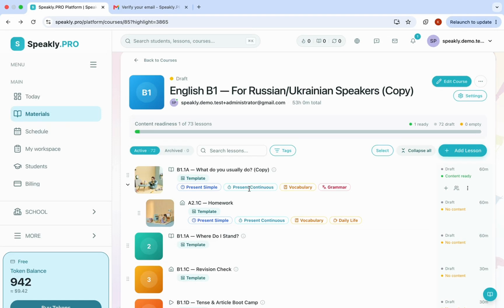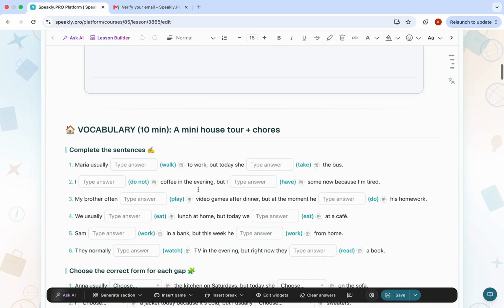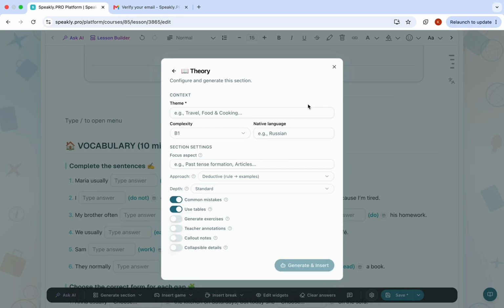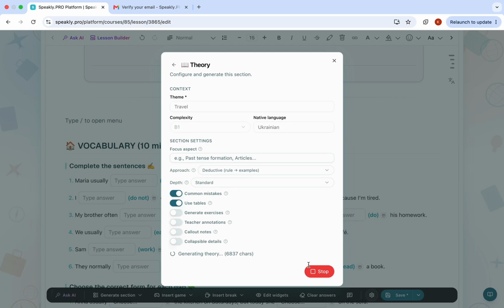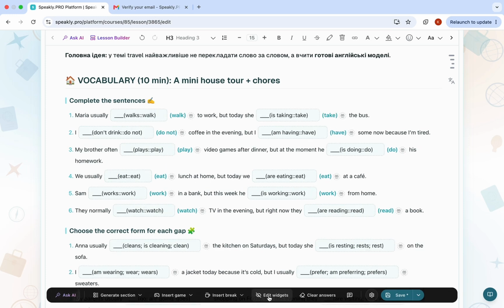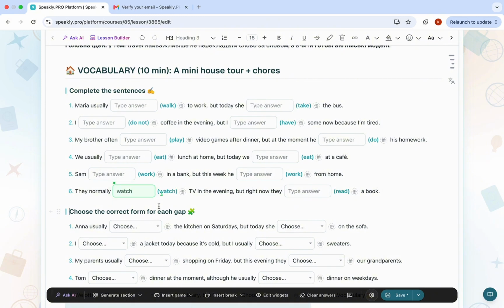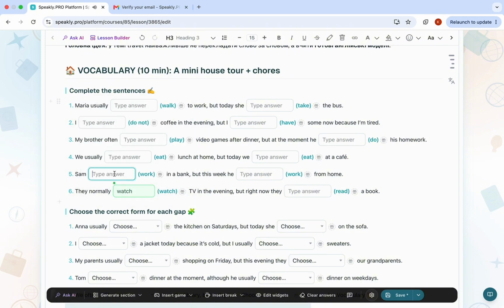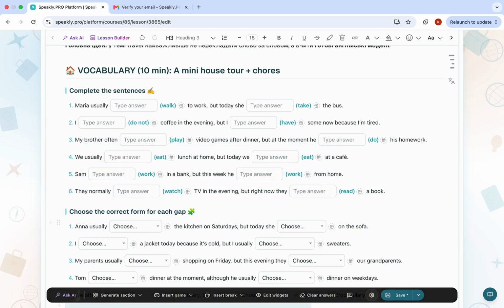Locuto.PRO — Build Lessons Block-by-Block with AI | Lesson 10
⏱️ 1 minute 30 seconds that will save you hours of lesson prep.

Have you ever had a lesson that's almost perfect—but missing just one practice block, reading passage, or listening exercise?

Here's the problem: most AI lesson tools force you to start from scratch. You lose the structure you already built.

Meet AI Generate Section in Editor.

Instead of rebuilding entire lessons, you placedecrement your cursor exactly where you need content, choose a section type—vocabulary, reading, listening, speaking, exam preset, or game—and let AI generate just that block. Full teacher control. Zero guesswork.

✅ WHAT YOU'LL LEARN IN THIS WALKTHROUGH:

• How to insert AI sections into existing lessons without losing structure
• Choosing the right block type for your teaching goal
• Configuring topic, level, and question count
• Reviewing and validating exercises with Widget Edit Mode
• Critical step: clearing test answers before assigning to students
• Generating final media for unfinished widgets

🎯 WHO THIS IS FOR:

Language school teachers, private tutors, and curriculum designers using Locuto.PRO who want speed without sacrificing control over lesson quality.

📈 WHAT YOU'LL ACHIEVE BY THE END:

You'll master the block-by-block lesson assembly method—teacher sets the structure, AI fills the gaps. No more starting from scratch. No more copy-paste from old materials.